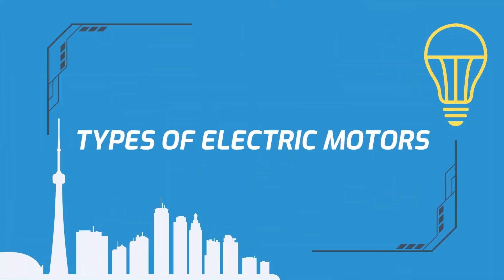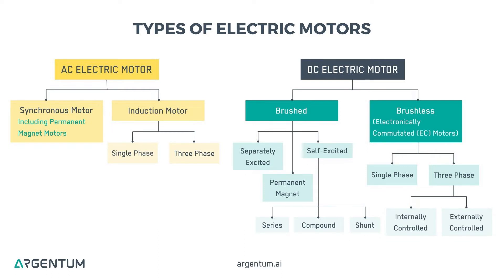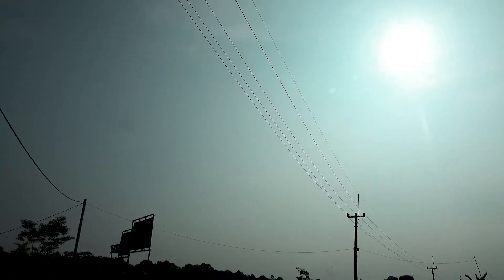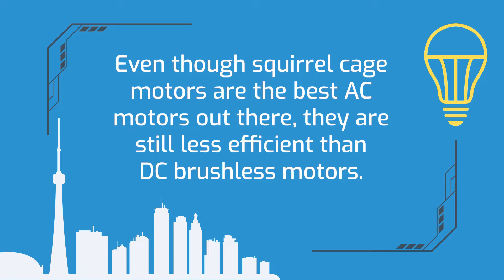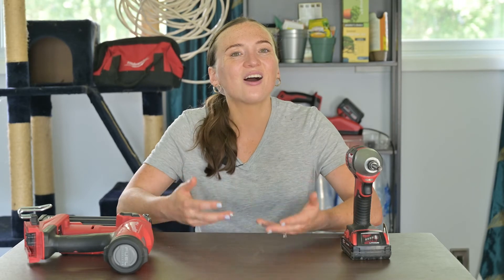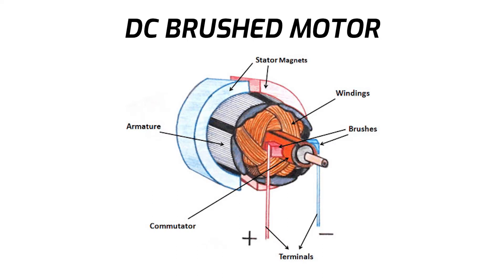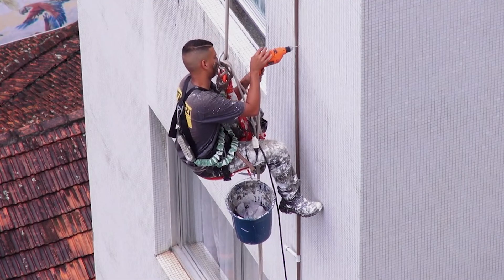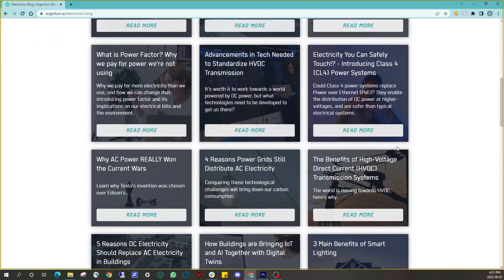Brushless DC Motors Are TAKING OVER! Why?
We use electric motors everyday. They're in our power tools, cars, and HVAC systems. But now, brushless DC motors are taking over from AC motors in many applications.

Let's compare AC motors, DC brushed motors and brushless DC (BLDC) motors and find out if this switch to brushless DC motors is really worth it.

Got a question about what's going on with your electronics? Or about a trending topic in tech? Submit it in the comments below using the hashtag

Electric Insights is powered by Argentum, where we save commercial buildings up to 40% in operating costs by eliminating inefficient AC to DC power conversions, and optimizing energy consumption with intelligent technology.